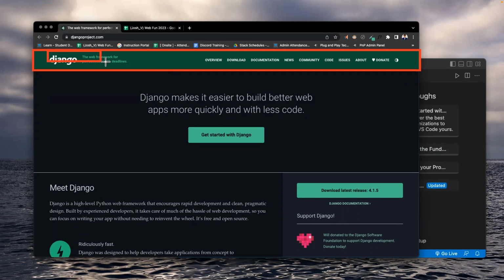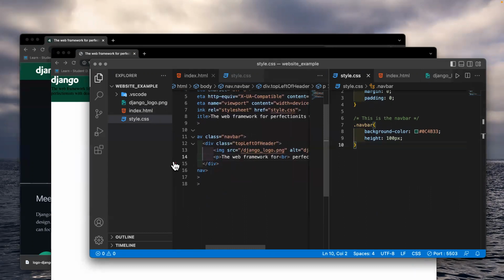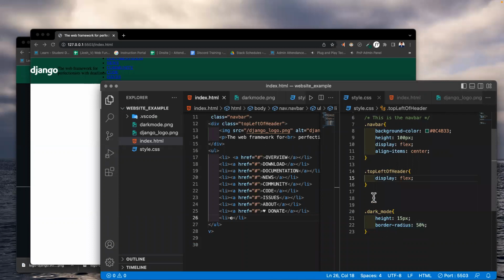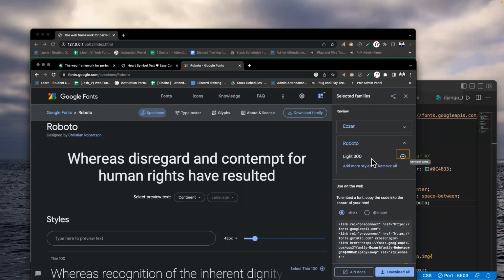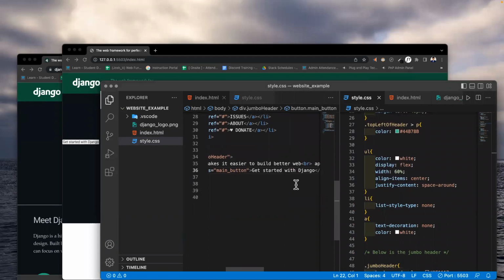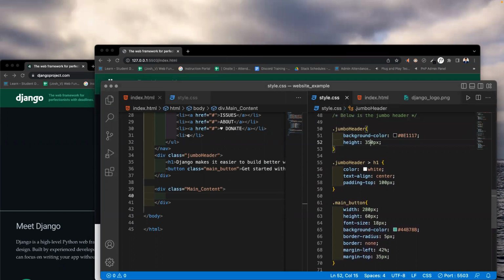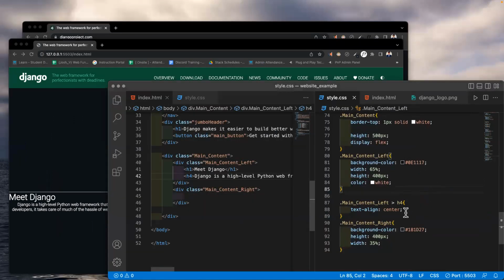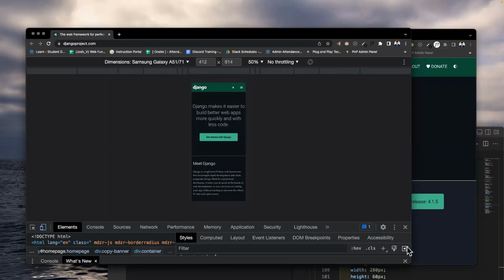Web Fundamentals Jan2023 W1D4 Building the Django Website From Scratch